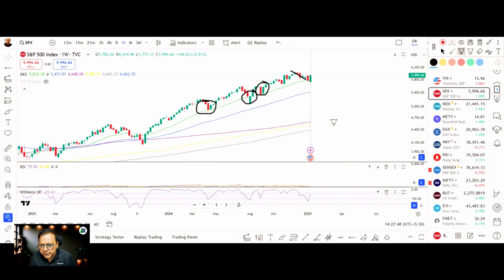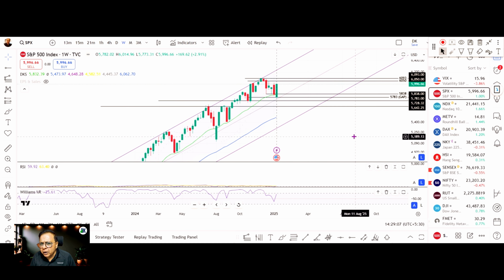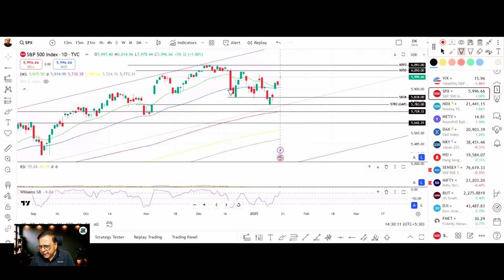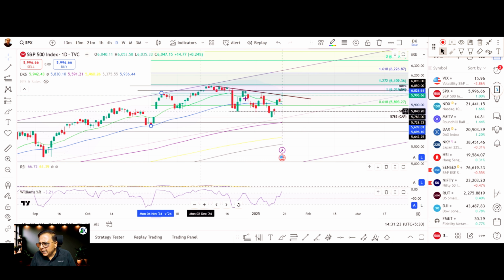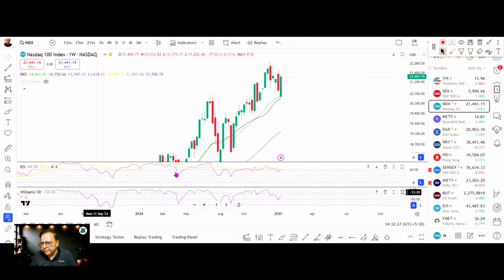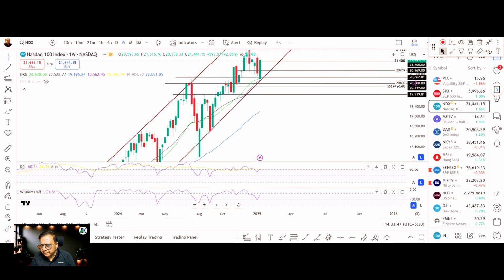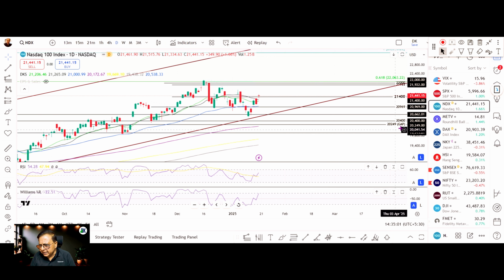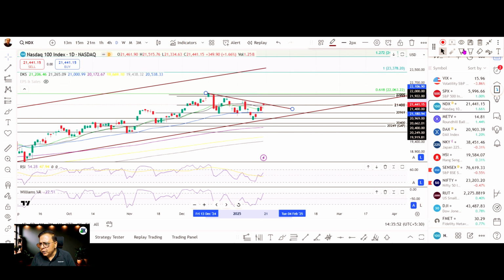📊 S&P 500 & Nasdaq 100 | What Charts Suggest About the Next Move | Technical Insights by DK Sinha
DK Sinha examines chart structures, key levels, and momentum indicators in the S&P 500 and Nasdaq 100 to explore possible scenarios ahead.

Market outcomes are based on probability, not certainty.
Please consult a certified financial advisor or do your own research before making investment decisions.

🔍 What You'll Learn Here:
• 📈 Multi-timeframe price action analysis
• 🌐 Global indices, macro indicators, and sentiment tools
• 🧠 Hybrid (technical + fundamental) stock analysis
• 🛡️ Risk management and market structure studies

Comment your questions — I personally respond to genuine learners.